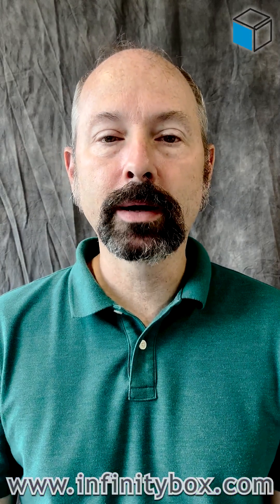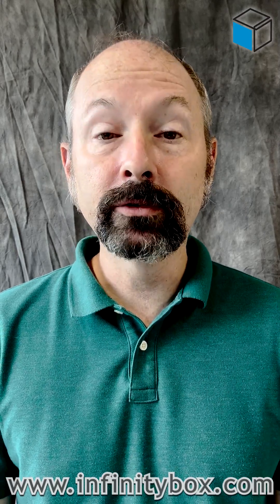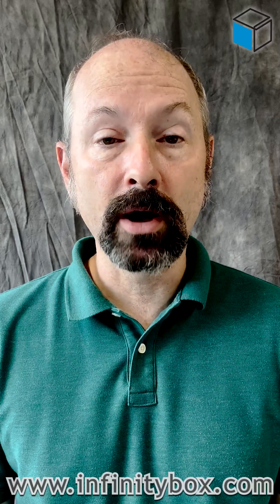Infinitybox Short- Soft Starting POWERCELL Outputs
This is the next short in the series talking about the advantages of a MOSFET over a relay.  Since we can pulse width modulate (PWM) out outputs, we can control how things turn on.  Incandescent lights and motors have in-rush currents that can be many times greater than their steady state draw.  With a traditional relay, you need to count for these in-rushes with larger sizes of relays, wire gauges and fuses.  We can soft-start our outputs to roll off any in-rushes.  Watch this video for more detail.

You can also check out this blog post on our website for more details.